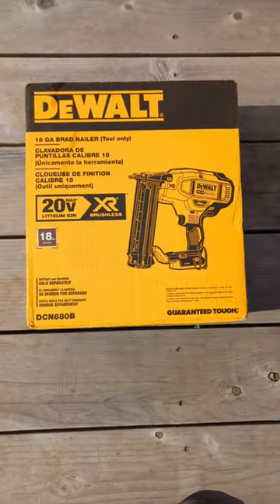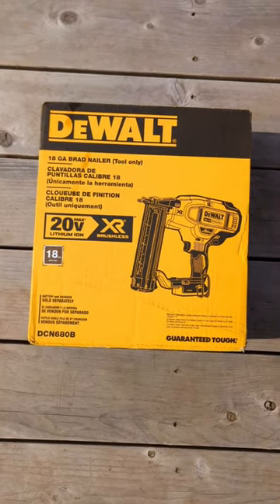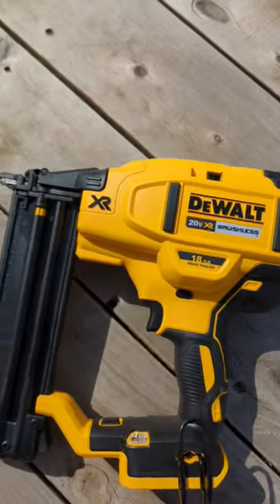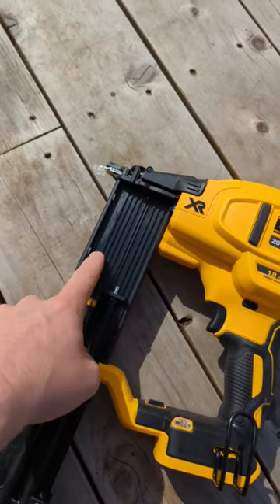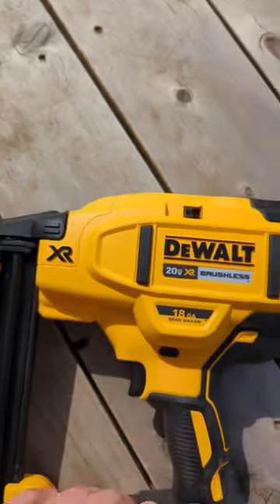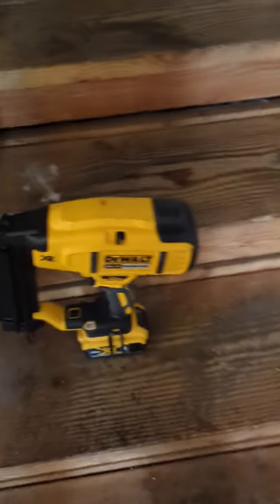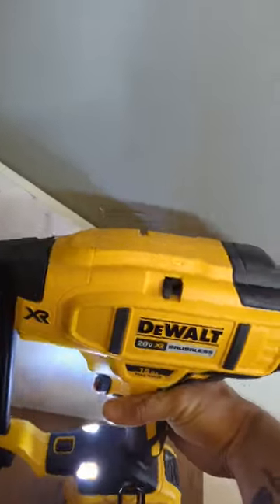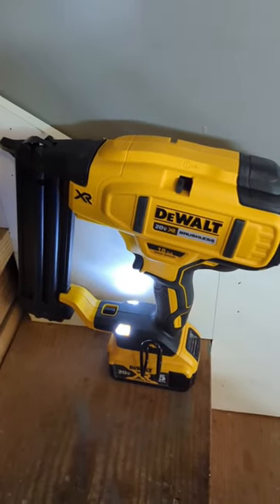New DeWalt 20v Cordless 18 gauge Brad nailer first use!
full review video coming soon @schoonercreekdesigns